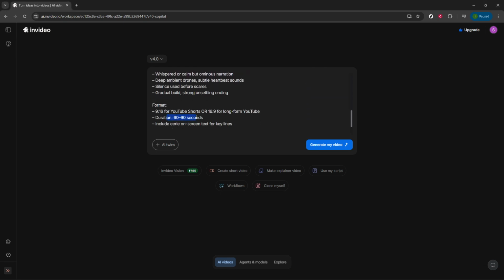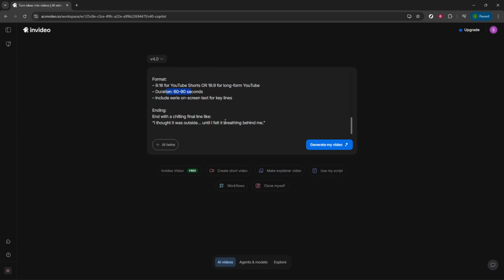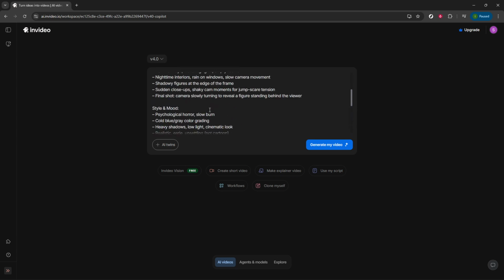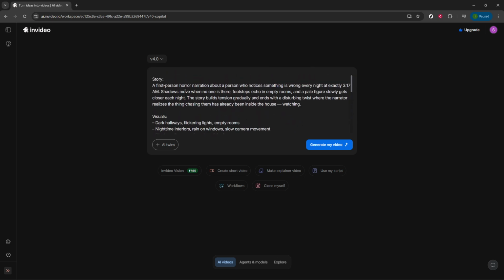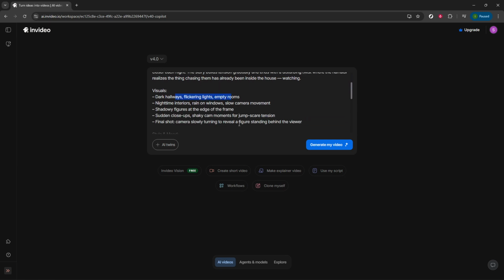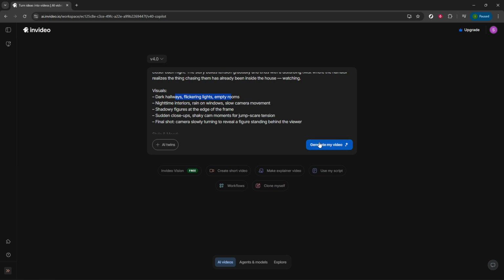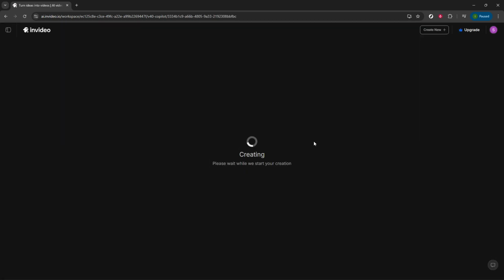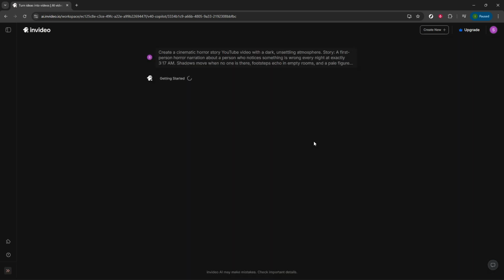How To Create Story YouTube Video Using InVideo (2026 Guide)